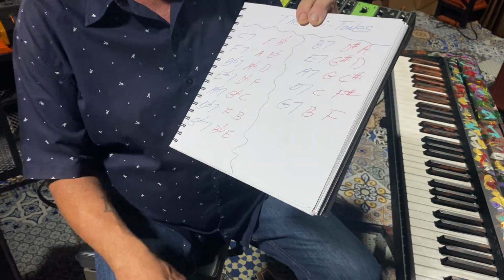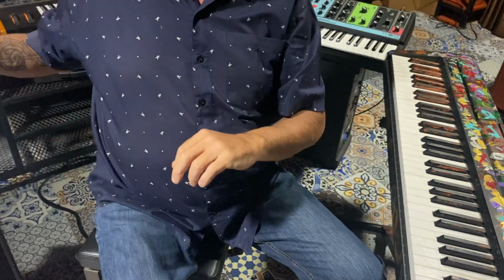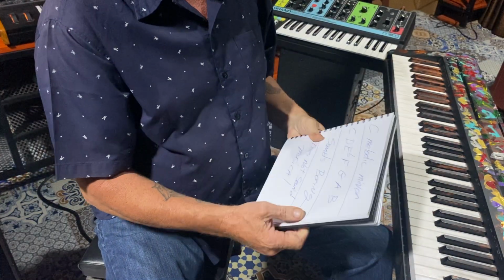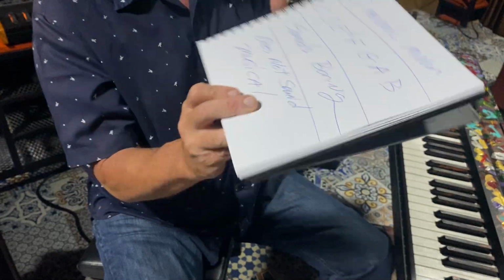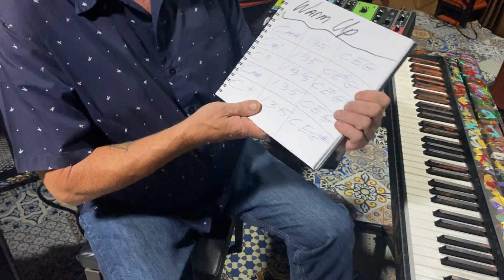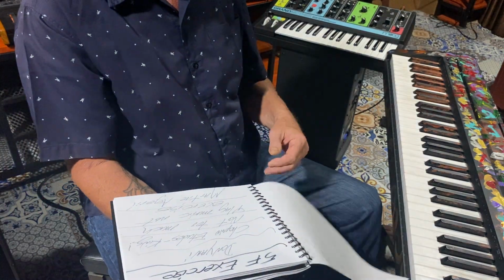The Art of Improvisation | Modern Harmony Book I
♫♫♫ Composer "Roger Mielke" ♫♫♫